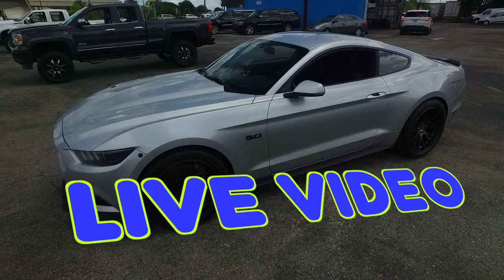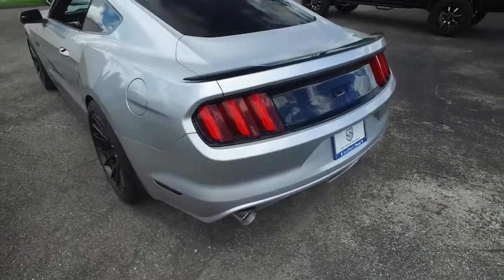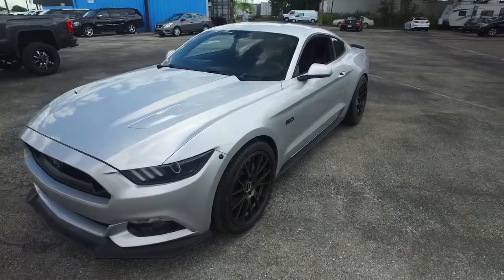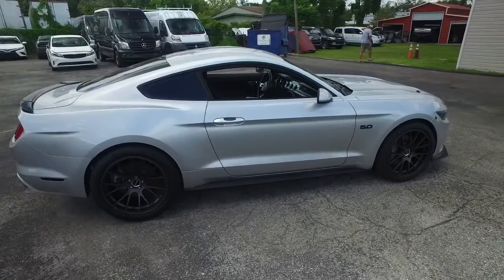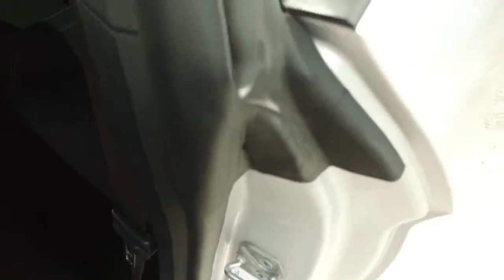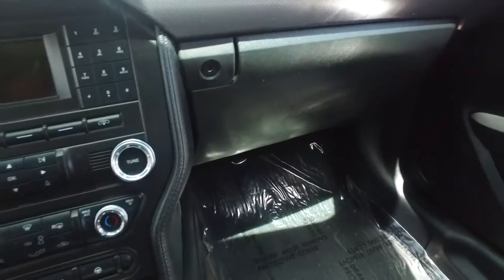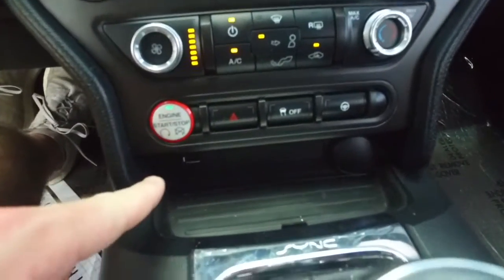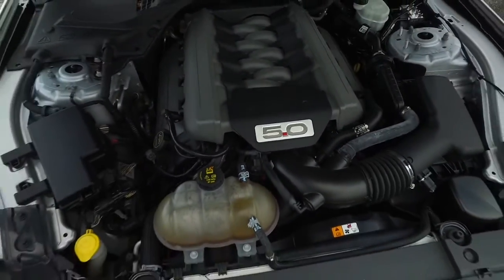2017 Ford Mustang GT Fastback #249349